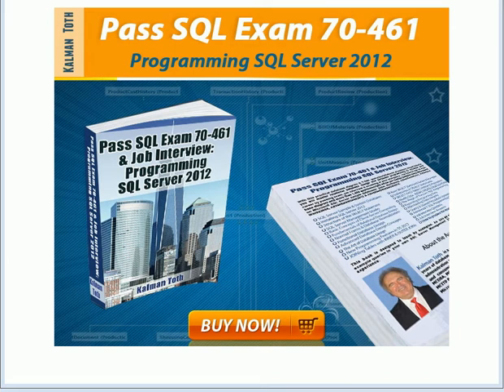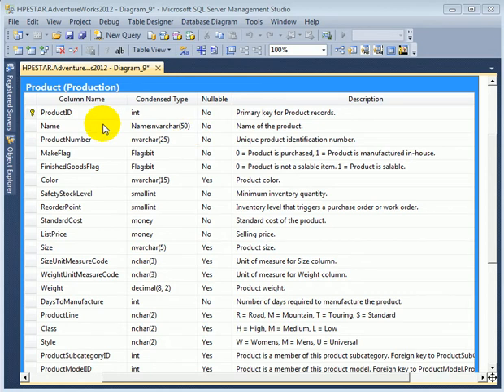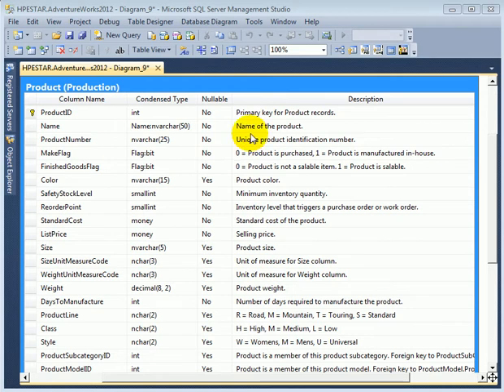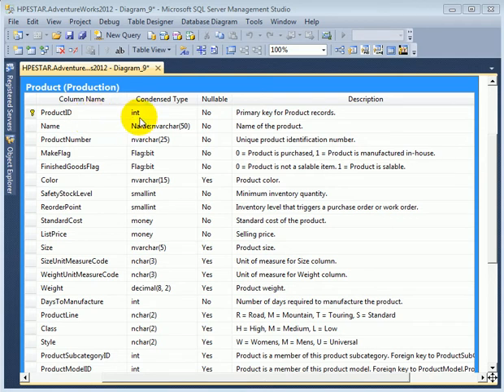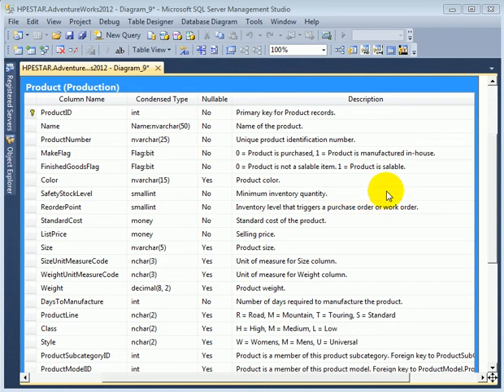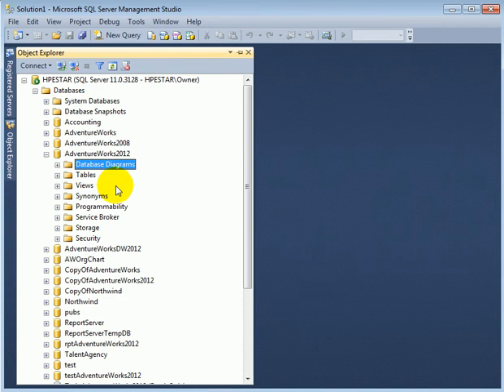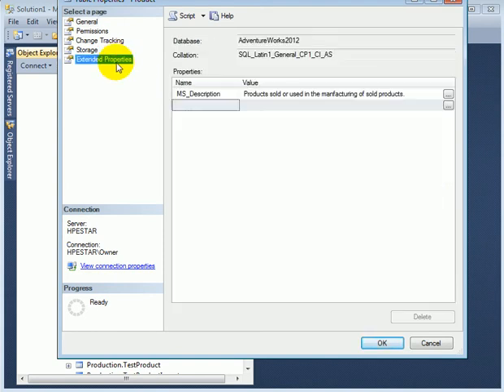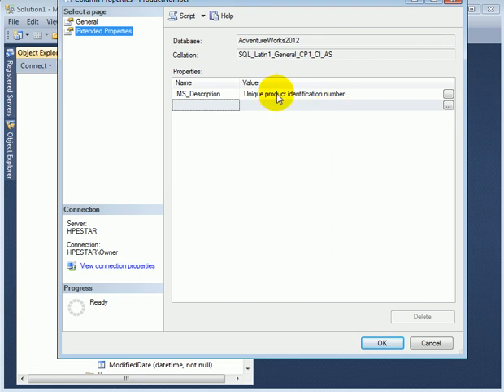Data Dictionary - SQL Server 2012 - Kalman Toth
Data Dictionary tutorial. Book/Kindle: Pass SQL Exam 70-461 & Job Interview: Programming SQL Server 2012 [Paperback] Kalman Toth